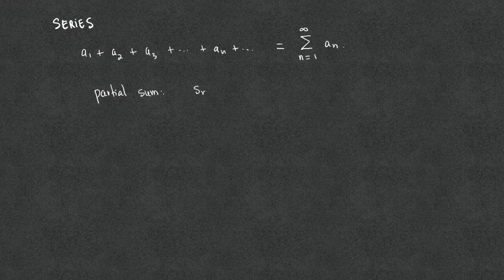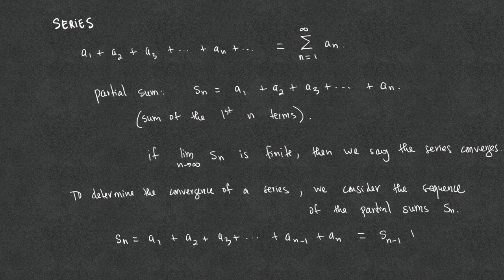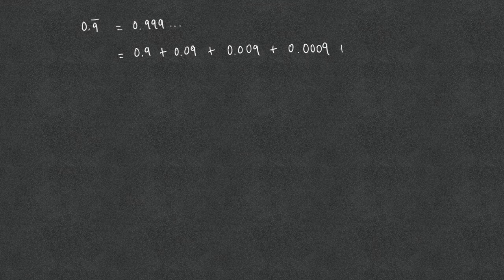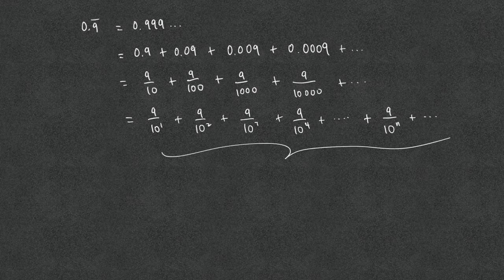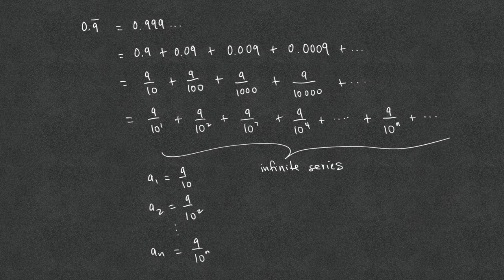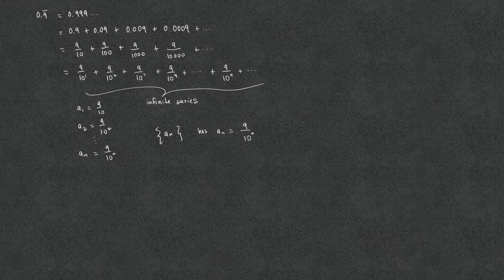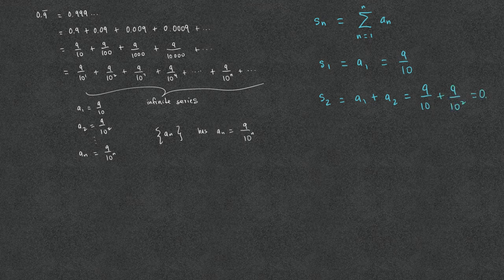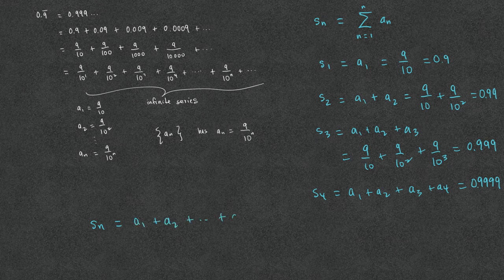Calc2s1102a Series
Series

00:00 Slide 1
01:05 Slide 2